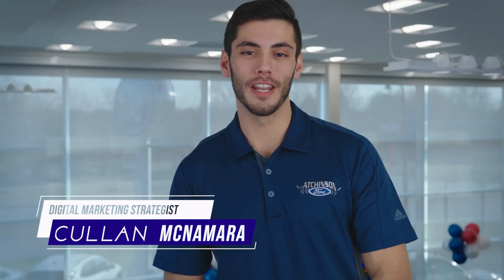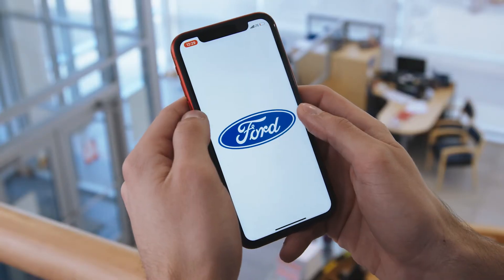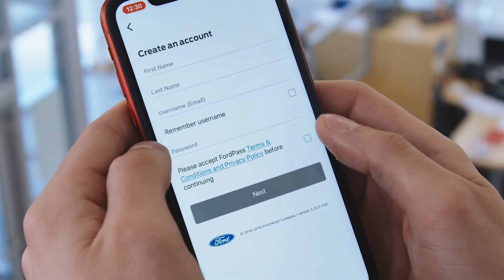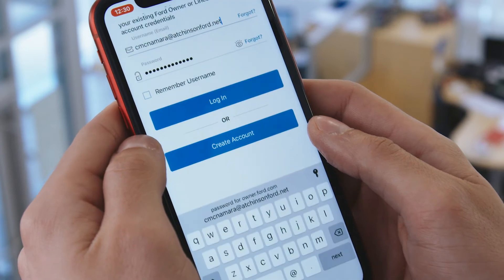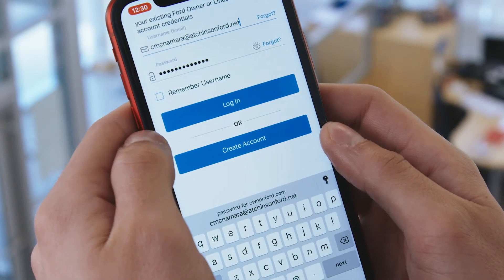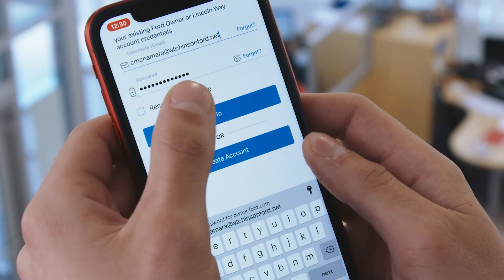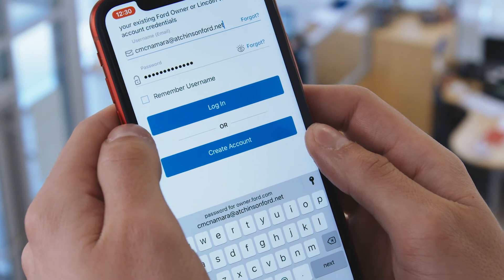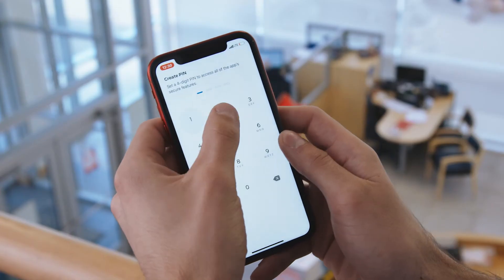Setting Up FordPass™ On Your Mobile Device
FordPass has so many ways to make your ownership experience better! In this video we will discuss how to set up the FordPass app on your mobile device. We hope you enjoyed this informative how-to video, be sure to subscribe and hit the bell icon to be notified when we upload more videos teaching you how to get the most out of your Ford vehicle!

Atchinson Ford Sales has been providing great service throughout the greater Belleville area including Canton, MI! Since 1961, we've earned an outstanding reputation for the quality of our inventory, auto service, and financing. Our dealership is made up of staff members with great experience in the car business who use the latest technology to provide the best vehicle and leasing options for our customers.Visit us today!